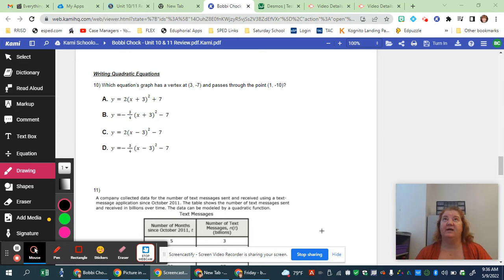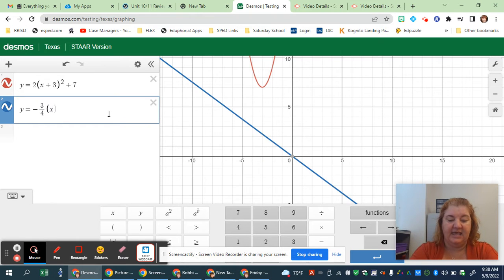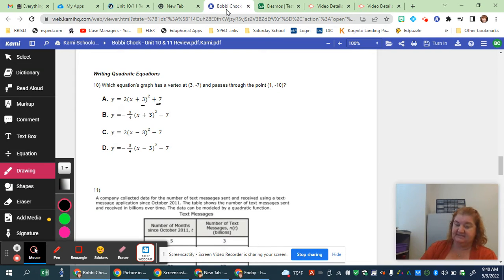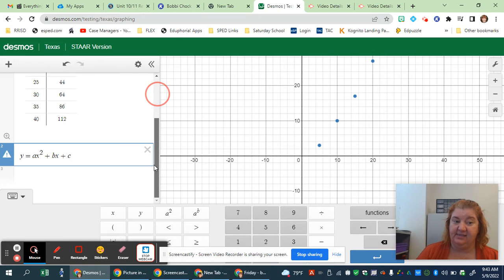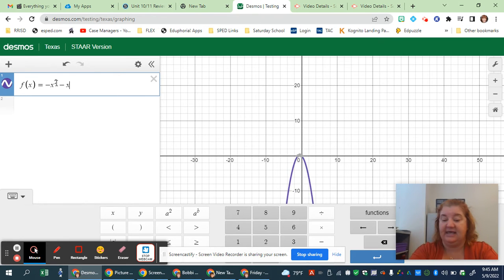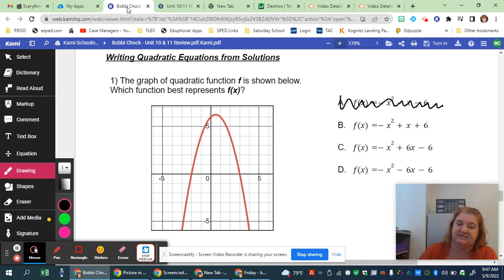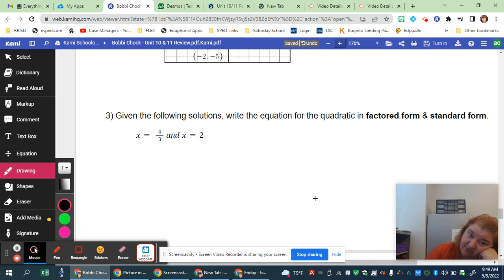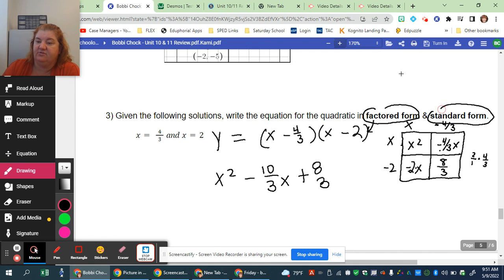Unit 10 & Unit 11 Page 4 & 5